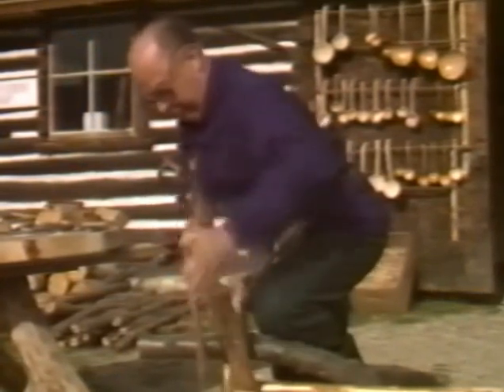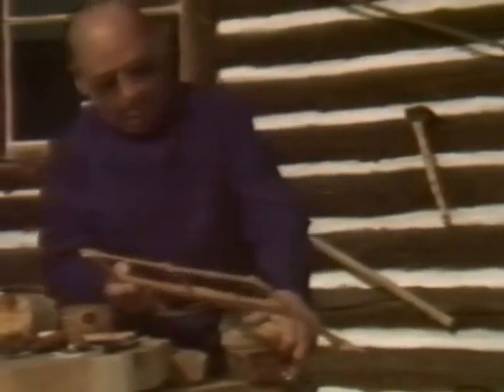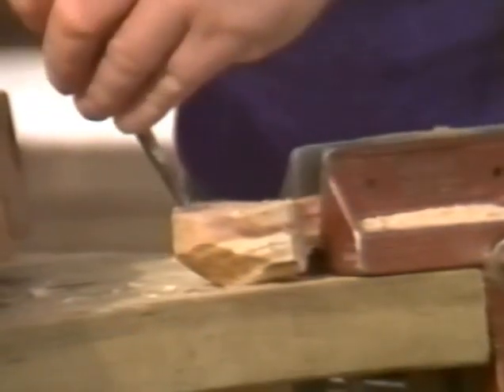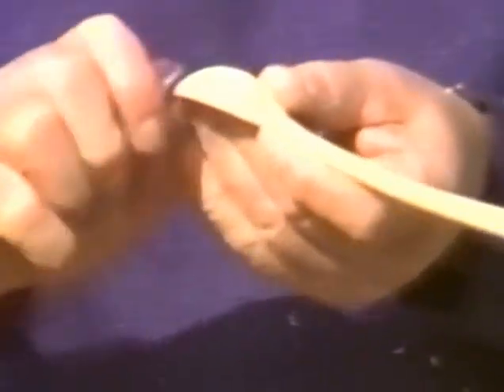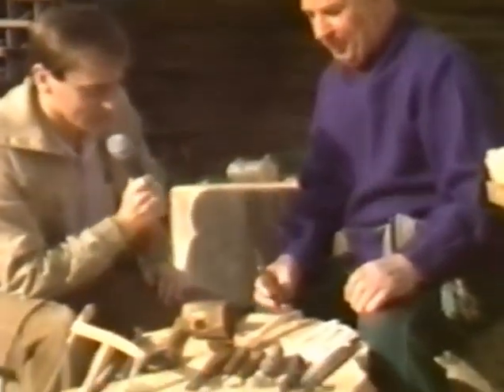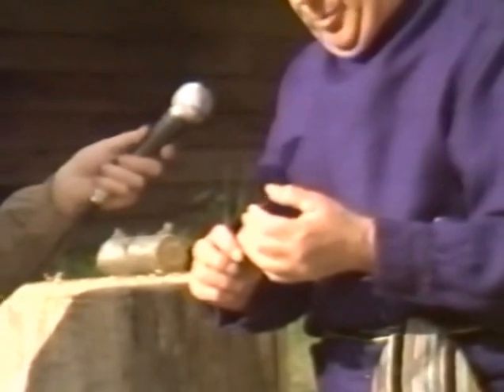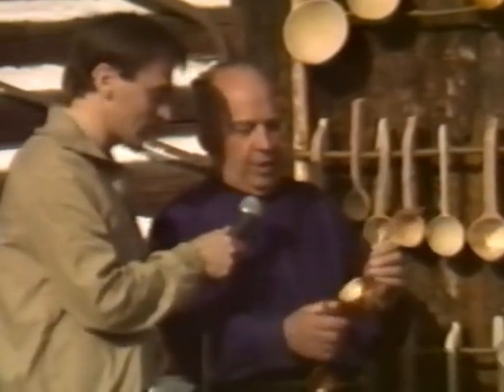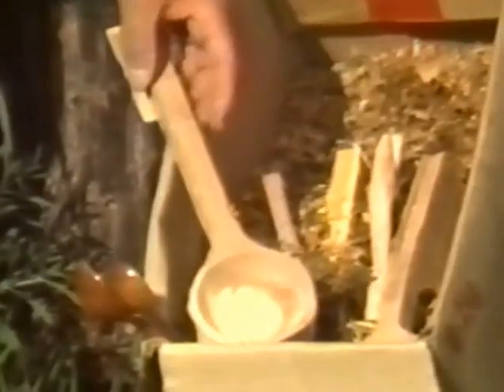Traditional Spoon Carving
Pete Oglow demonstrates the art of traditional spoon carving.